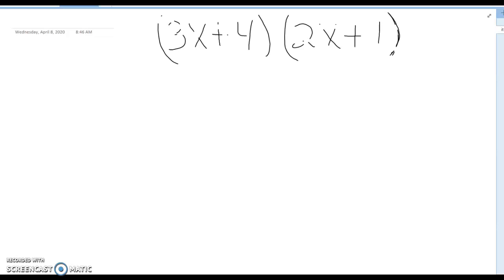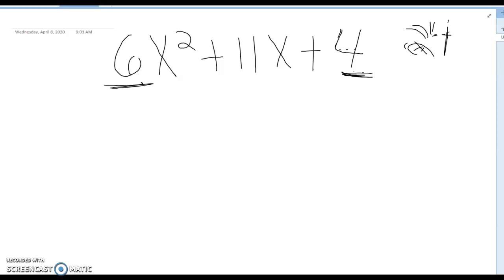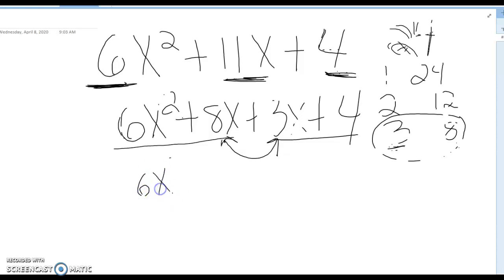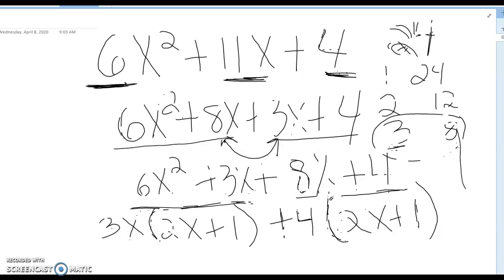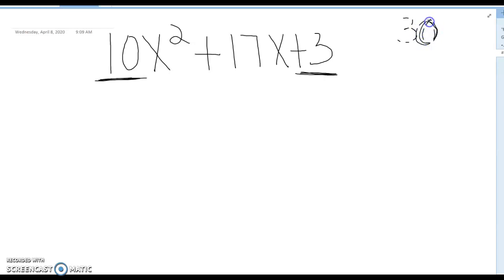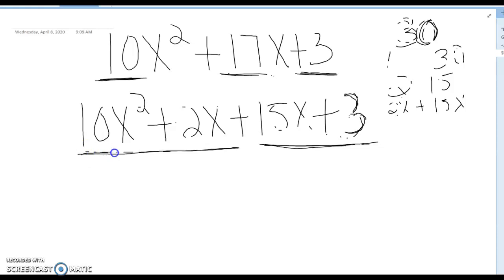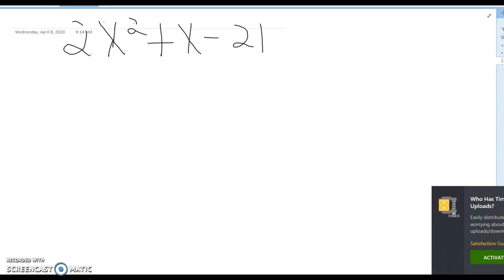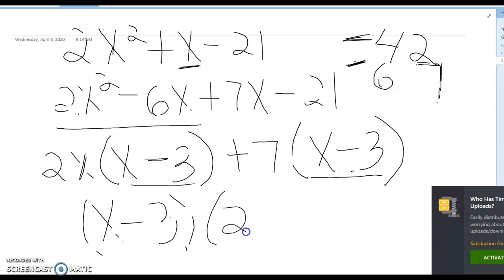Factoring by grouping